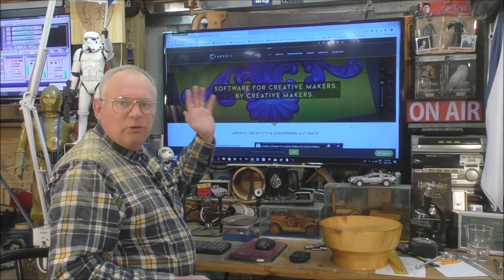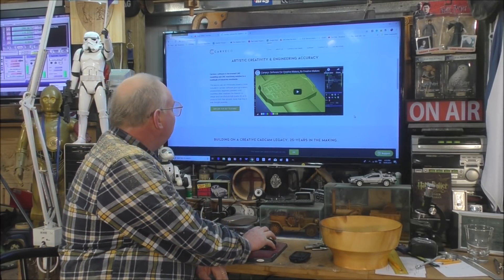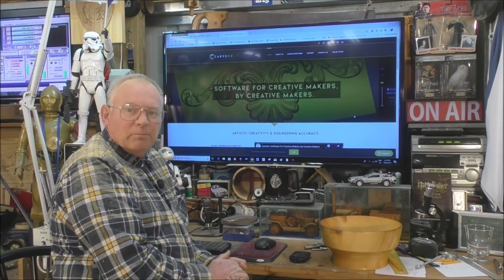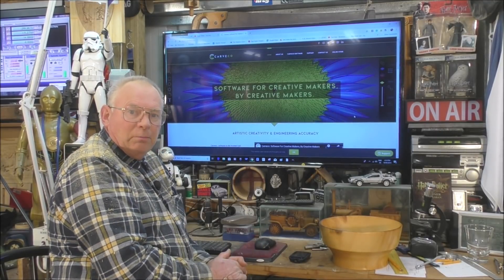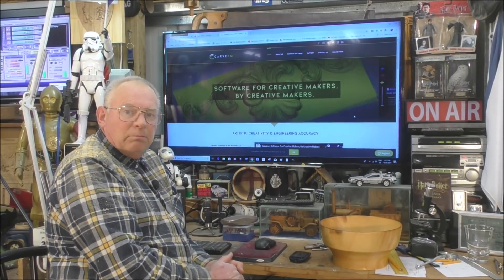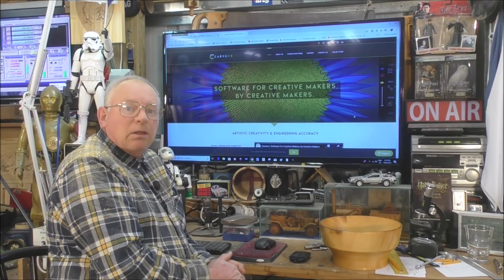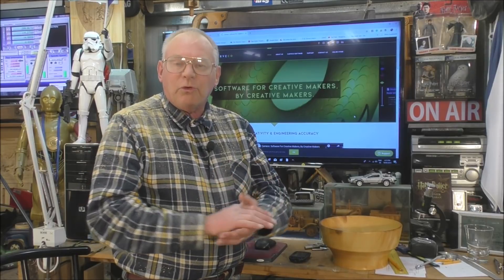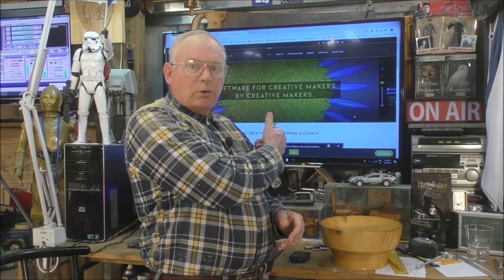BIG NEWS FOR CNC USERS *CARVECO*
312 Australian Inventor Roger Clyde Webb Presents  *CARVECO*  to the channel